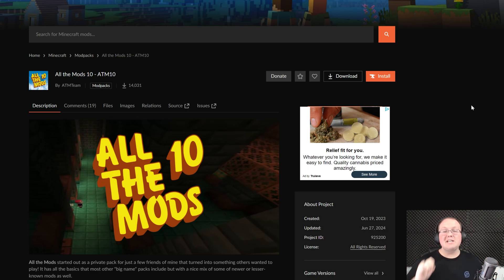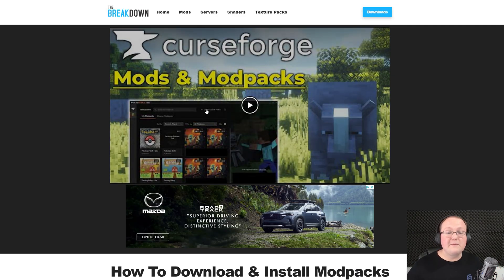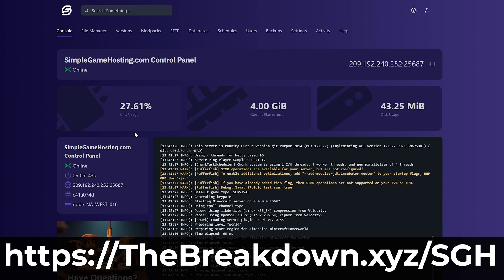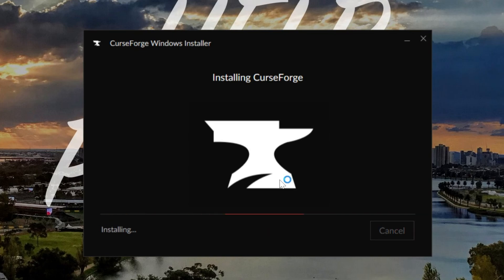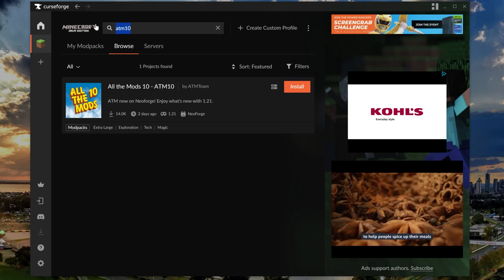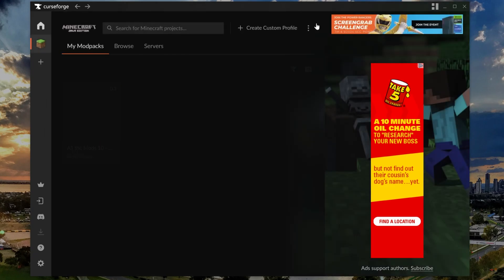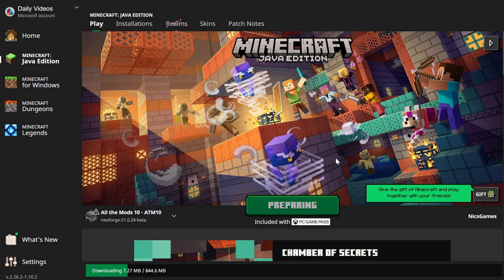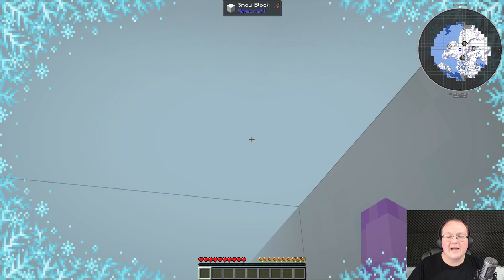How To Download & Install All the Mods 10 in Minecraft (ATM10)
How can you download and install All the Mods 10? Well, this video is a complete guide on how to play All The Mods 10 in Minecraft. From how to get CurseForge for ATM10 to how to setup All The Mods 10 and start playing, this video covers it all. So, without anymore delay, here is how to install ATM10 in Minecraft!

Start an All The Mods 10 server for you and your friends quickly and easily at SimpleGameHosting!

About this video: All The Mods 10 also known as ATM10 is the Minecraft 1.21 All The Mods modpack. Each new version of Minecraft means a new version of All The Mods, and 1.21 is no exception. All The Mods 10 hopes to bring all of the best mods for Minecraft 1.21 together into a modpack. It also tries to find really good lesser known mods and add feature them in the modpack. Let’s dive into how to install All The Mods 10 in Minecraft!

First things first, we will need to download the CurseForge Launcher. This is the modpack launcher that will allow use to download All The Mods 10.

Once you are there, click on the “Download CurseForge Launcher” button to go the official download page for CurseForge. On this page, click on the “Download Standalone” button to start download the CurseForge Installer to be able to get All The Mods 10.

With the download finished, open up the CurseForge installer. This is what you will use to install CurseForge. Go through the installer clicking “Next” until CurseForge finishes installing. When it does, open the CurseForge App.

Click on “Minecraft”, select the standard installation and click “Continue”. Now, we can finally move on to how to download All The Mods 10. There will now be search box at the top of the CurseForge App. Here, type “All The Mods 10”. It can be easier to find it using the “ATM10” abbreviation at times tough.

From here, all you need to know about how to install All The Mods 10 in Minecraft, is to click the “Install” button on it. When you do, it will instantly start downloading and installing the ATM10 modpack for Minecraft. This can take a while as All The Mods 10 is a super large modpack.

Something worth noting is that if All The Mods 10 crashes a lot for you, you may need to add more RAM to it. This can be done by going to the settings of the CurseForge App and selecting “Minecraft” on the bottom of the sidebar. Then, scroll down to “Allocated Memory” and use the slider to add more RAM to All The Mods 10. The amount of RAM you need will large depending on when you are installing All The Mods 10, but the more RAM you give the modpack the better up to about 10 to 16GB of RAM.

Once ATM10 is done downloading and installing, there will be “Play” button on it. Click this, and the Minecraft Launcher will open. You will need to login to the Minecraft Launcher. Then, after that, the All The Mods 10 (ATM10) installation will automatically be selected within the Minecraft Launcher after you select “Java” on the left-hand side.

Click “Play” and click “Play” again to confirm you are playing All The Mods 10. Minecraft will now open up with the All The Mods 10 modpack installed!

You can now play All The Mods 10 just like regular Minecraft making a world or joining a server.

At this point though, you now know how to download and install All The Mods 10 in Minecraft. We will try our best to help you out.

It really helps us out, and it means a ton to me. Thank you very, very much in advance!